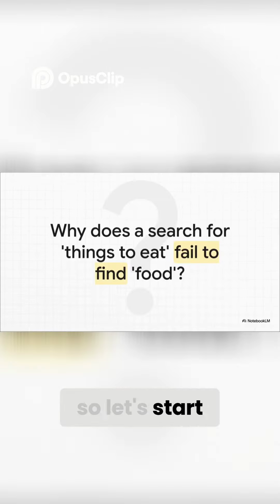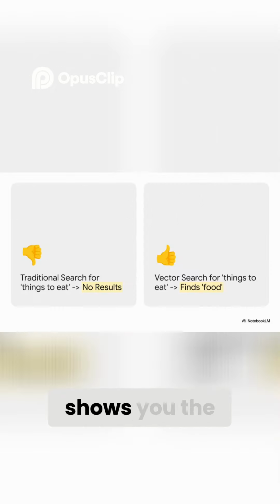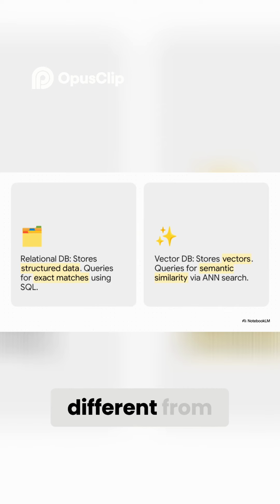Vector Database: AI's Secret Weapon to Smarter Search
AI revolution It's called a vector database and it's basically teaching computers to understand information not just by keywords but by meaning.